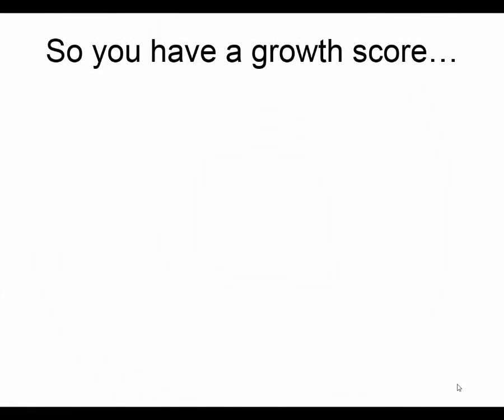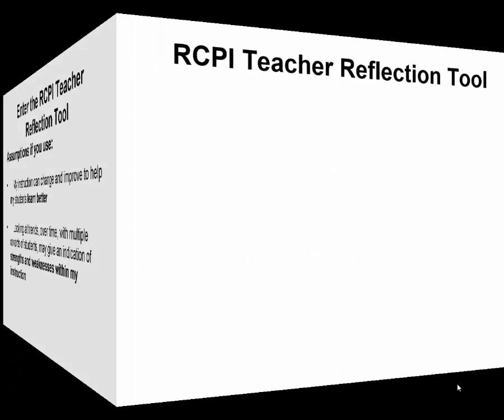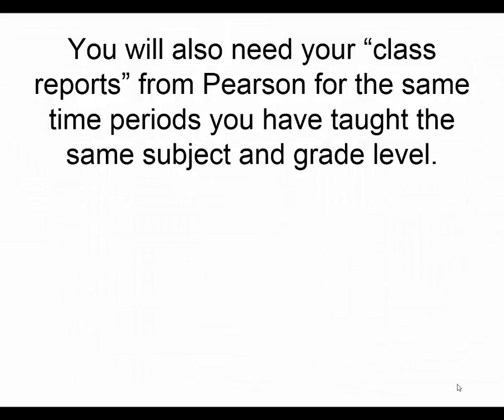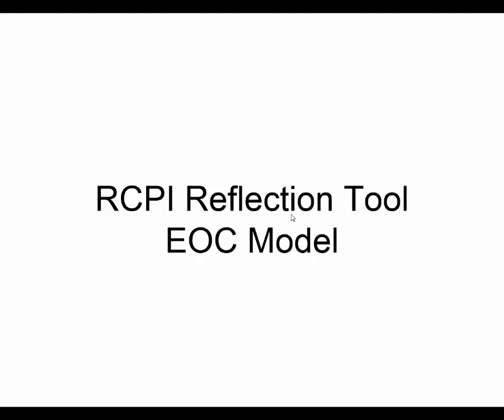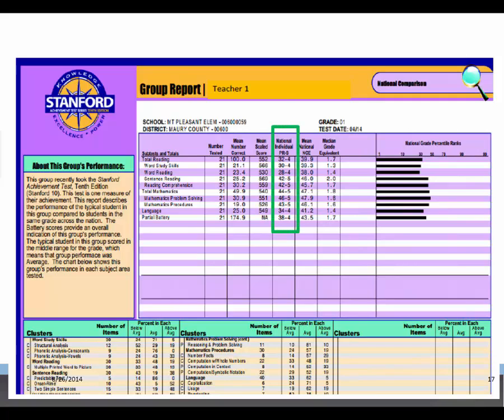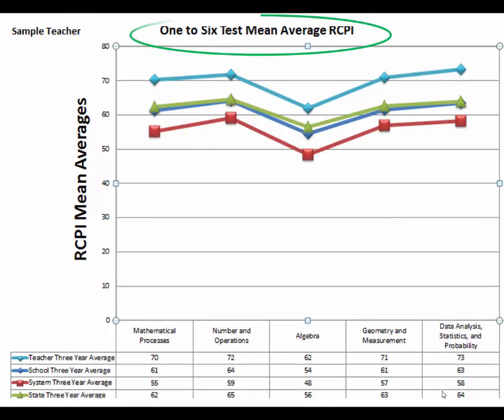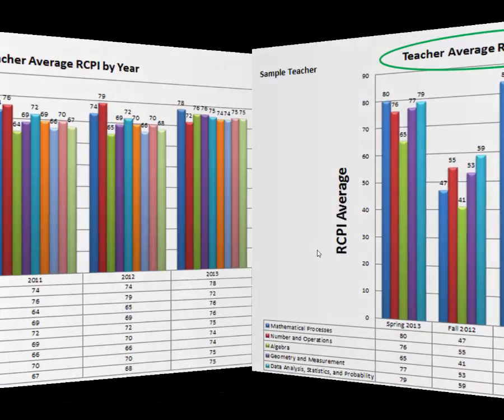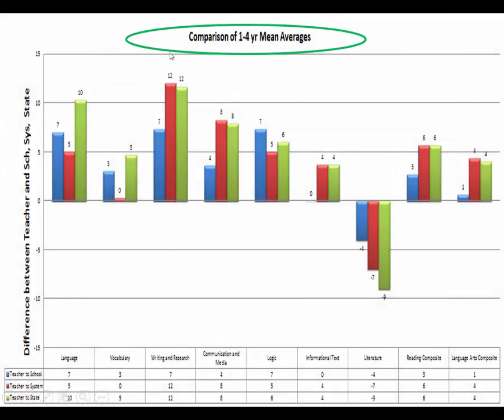Introduction to the RCPI Reflection Tool